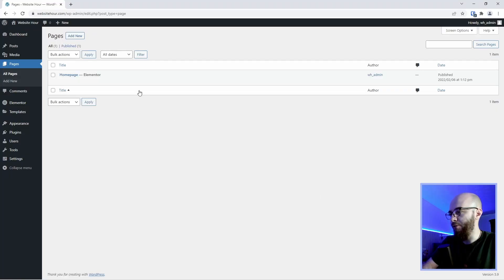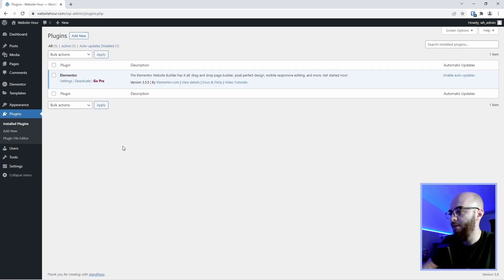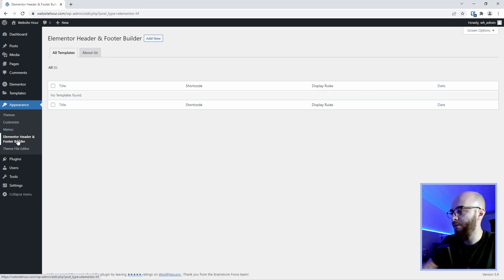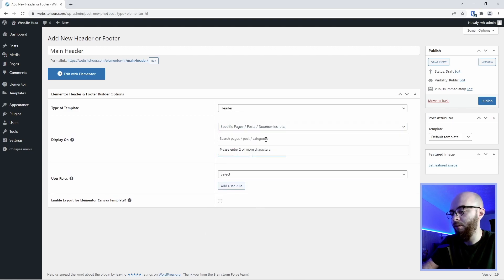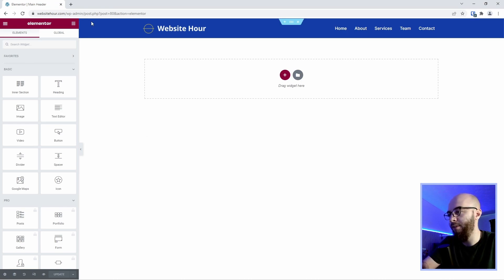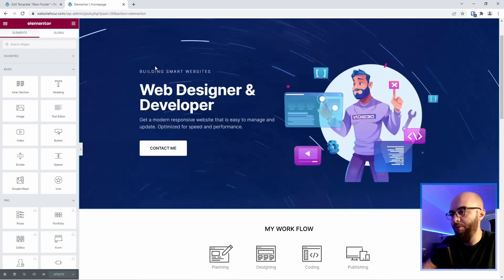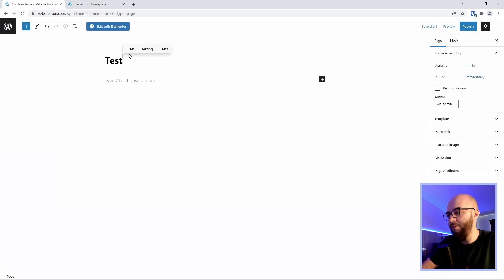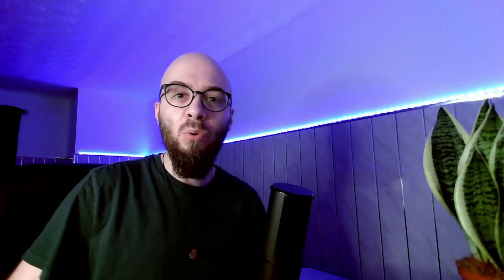How to Build a Header and Footer Template with Elementor FREE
Simplest and shortest tutorial on how you can create a Header and Footer Template with Elementor Free in WordPress. We are not using any code, but only the free version of Elementor and one more lightweight free plugin. With this free method you can show your headers and footer on any (or every) page of your website automatically.